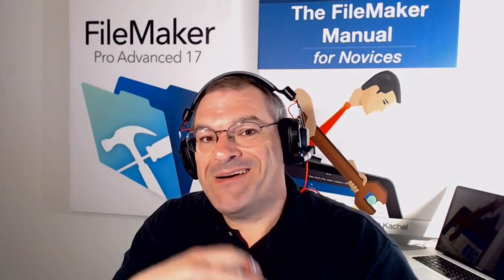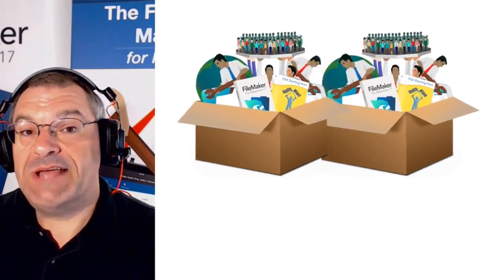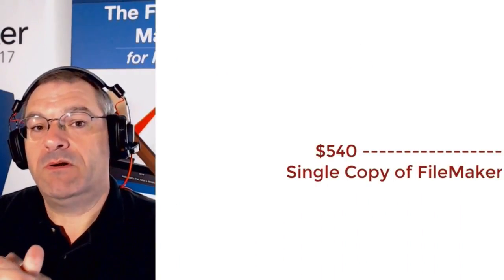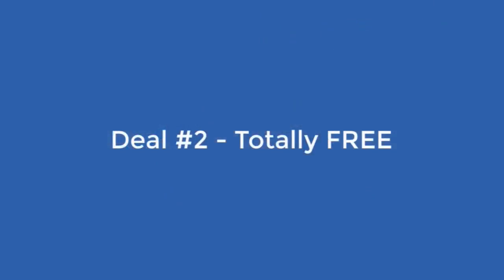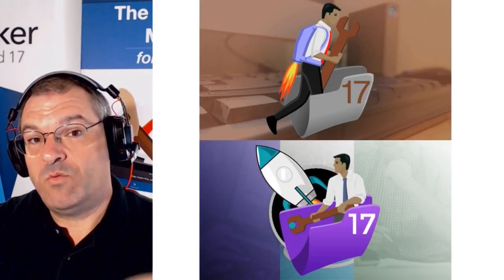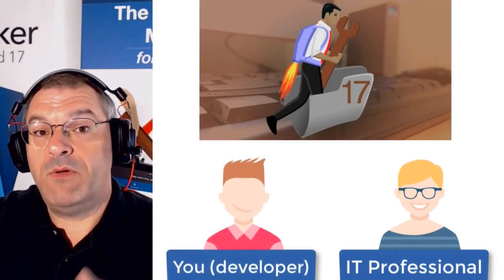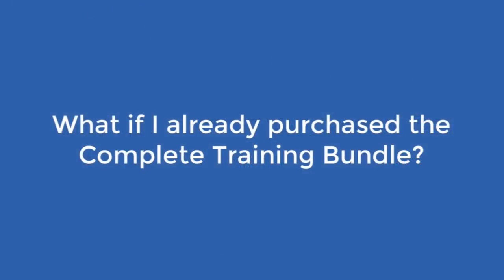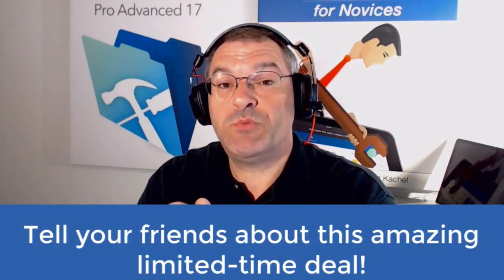DevCon Double Double Deal-FileMaker Developer Conference-FileMaker DevCon-FileMaker 17 News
Official site SDK, Developer's Guide, Reference, and Android Market for the open source project